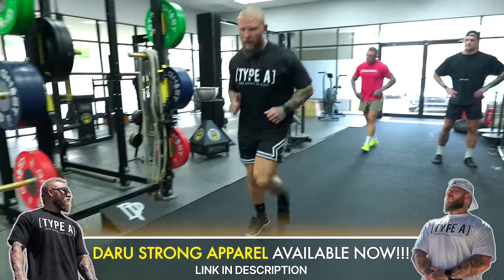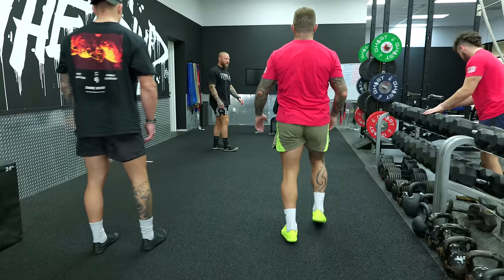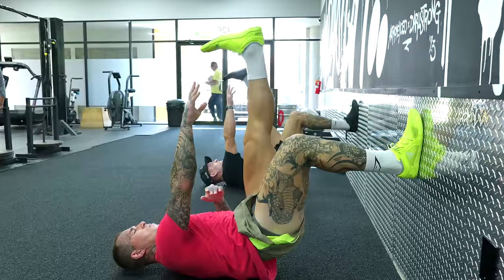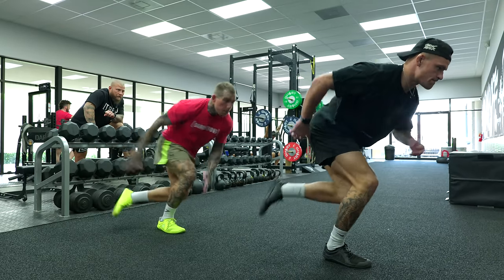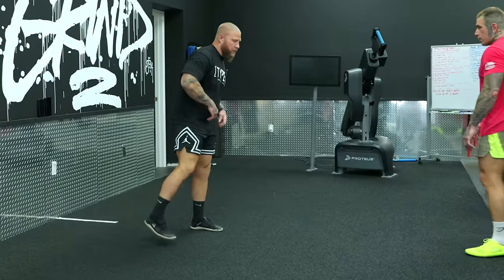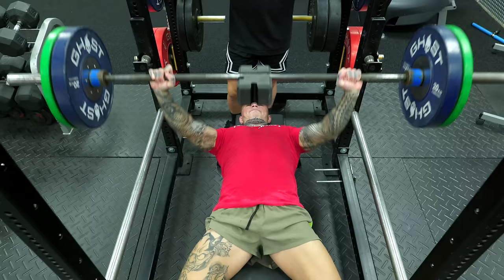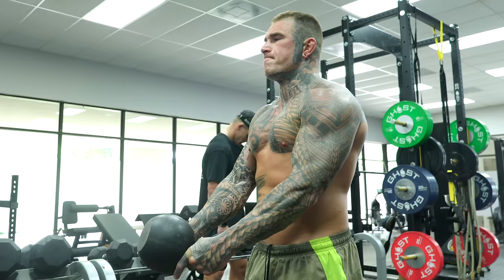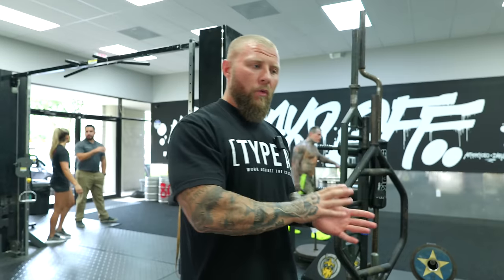Explosive Strength Training for Fighters